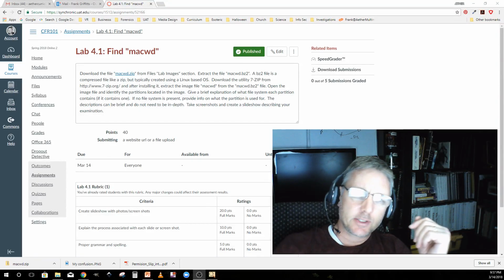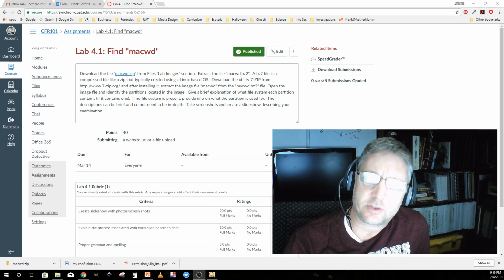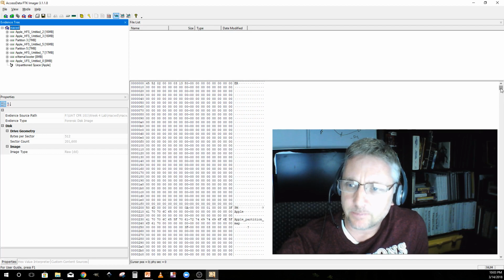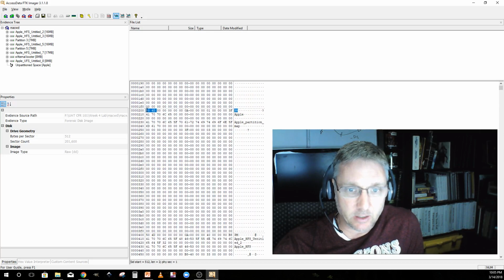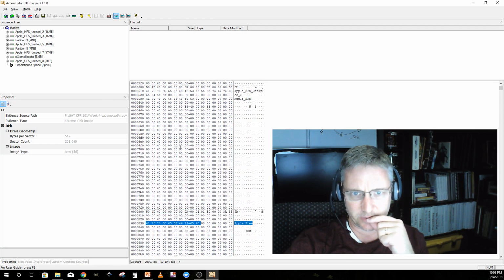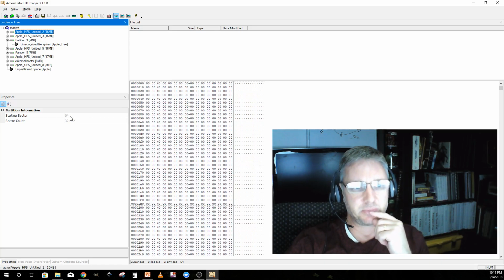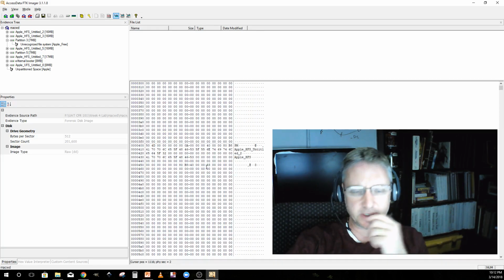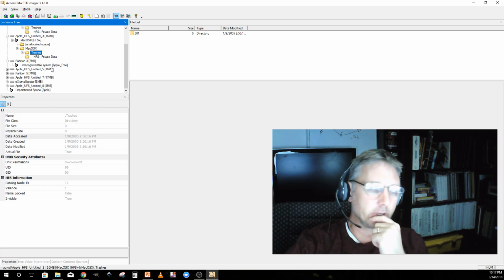Previewing an HFS File System with FTK Imager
Top view of HFS file system and partition maps.